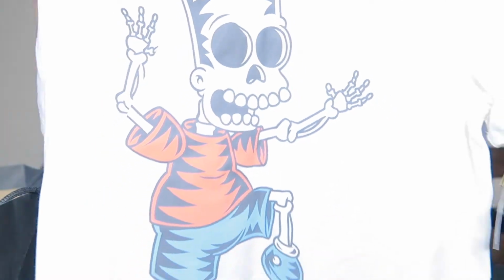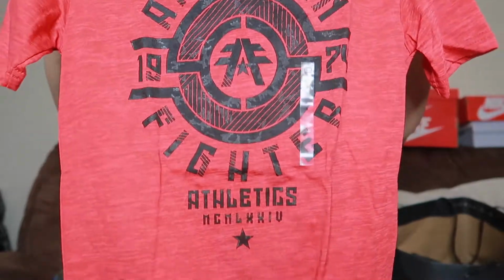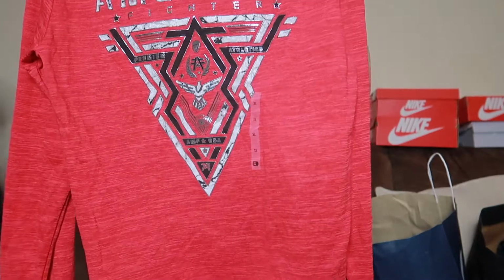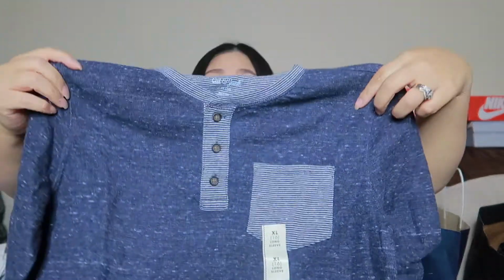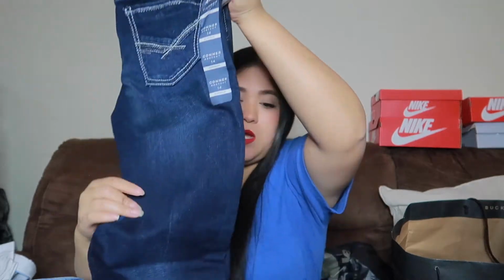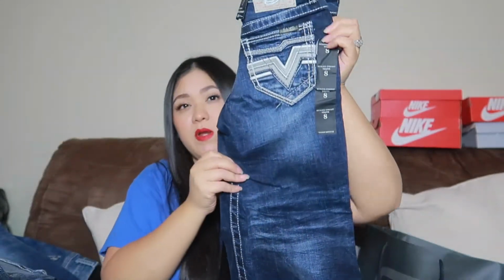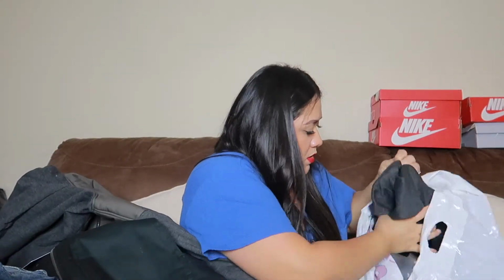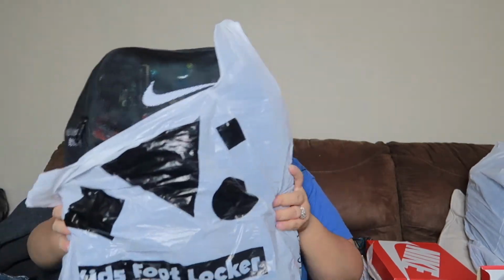BOYS CLOTHING HAUL FOR BACK TO SCHOOL AGES 11&12 2022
Boys clothing haul for back to school ages 11&12 Target, buckle, footlocker& more

TARGET
SKELETON BART SIMPSON SHIRT AND JACK T SHIRT
LONG SLEEVE SWEATER
RED POLO SHIRT
GRATEFUL DEAD SHIRT
STRECH N=BOOTCUT JEANS
CARGO JOGGERS